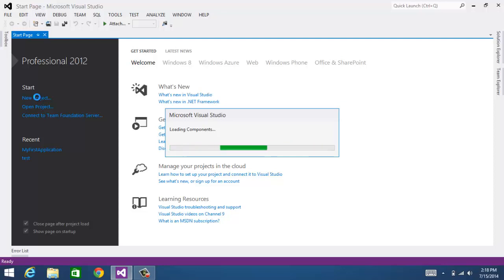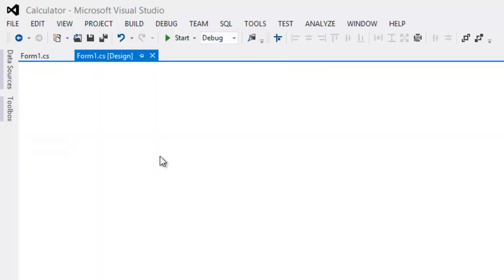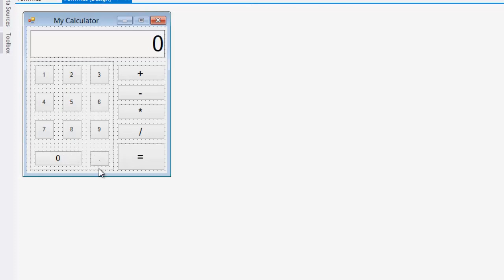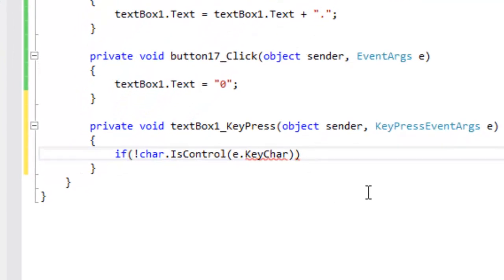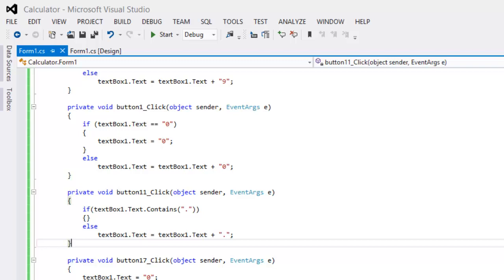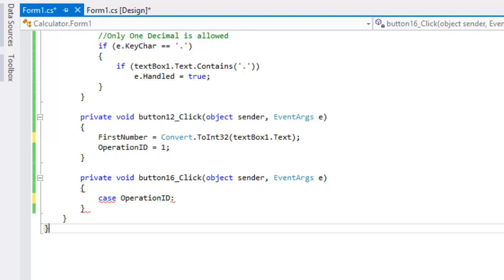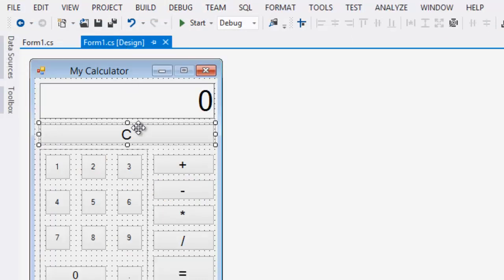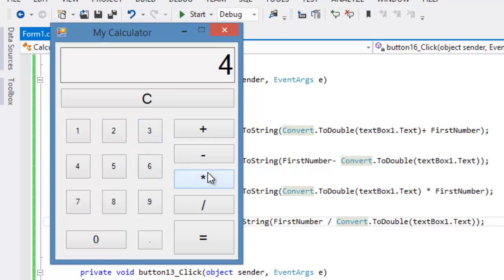How To Make Basic Calculator - C# - Second Tutorial- HD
This is another C# tutorial where we will learn how to make a very basic Calculator just like windows Calculator. This tutorial will teach you how to used "Switch" function and make a use out of it, I hope you enjoy it!